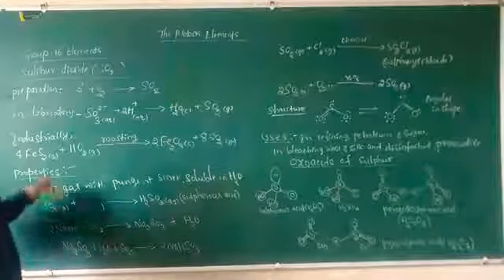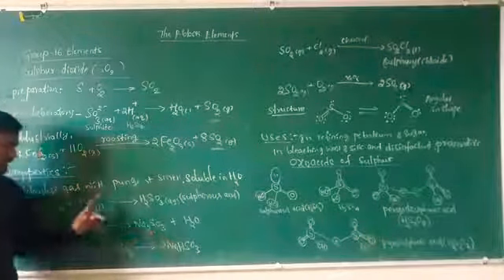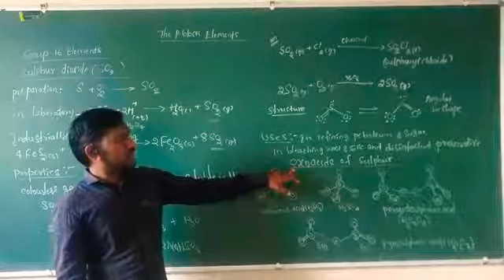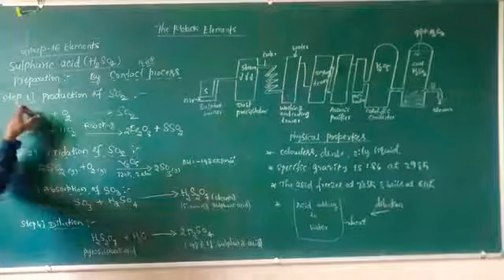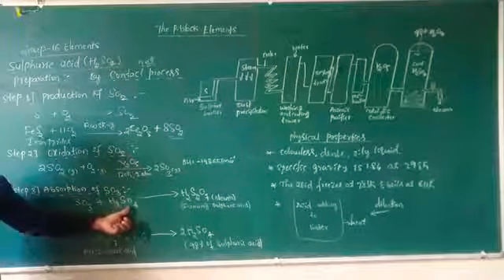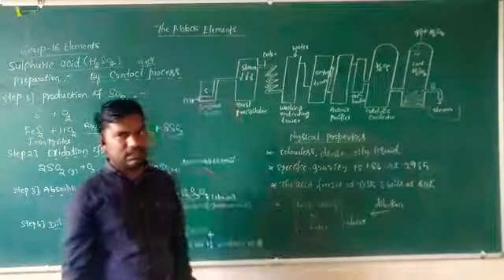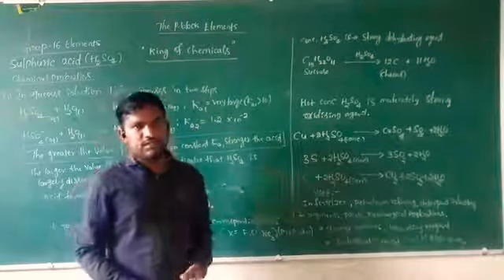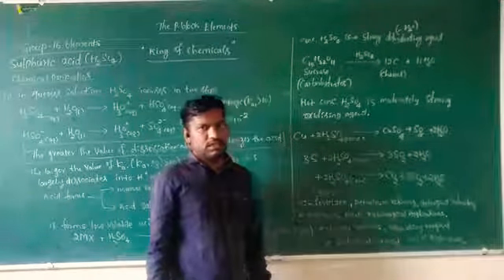The P-block elements-8